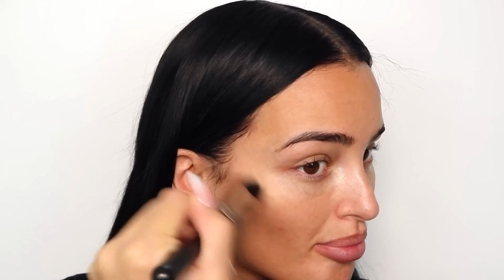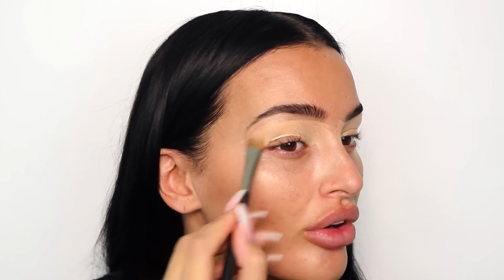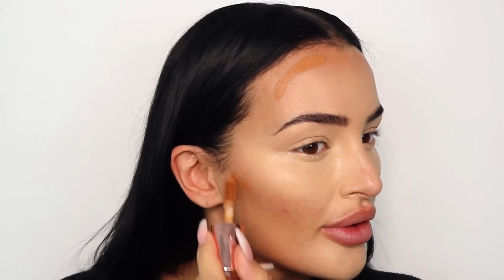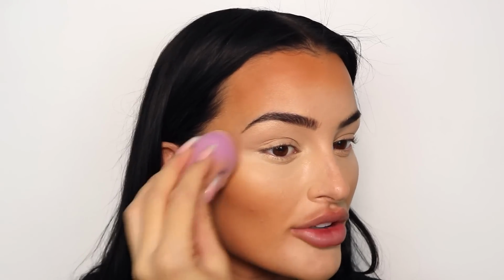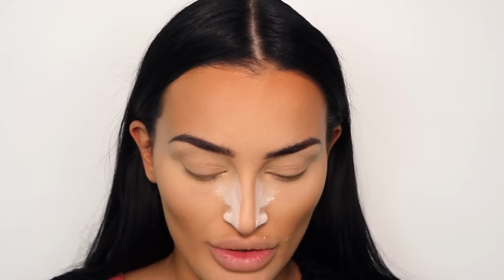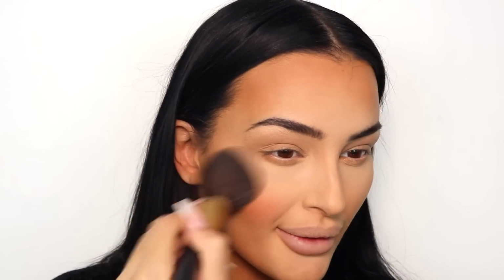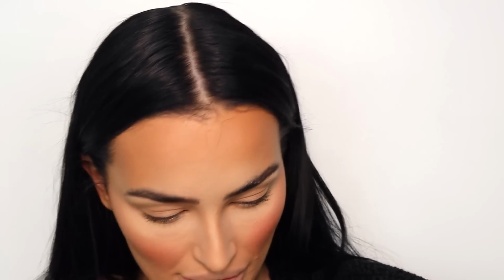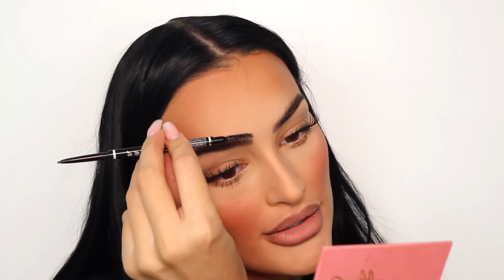I CHANGED MY MAKEUP ROUTINE AND.... WOW!